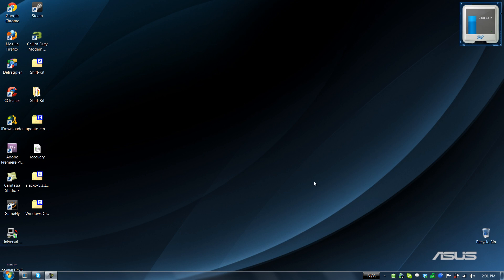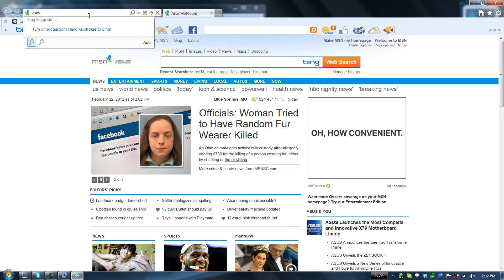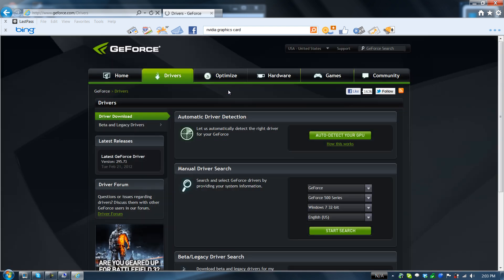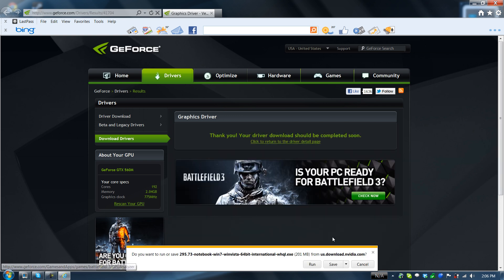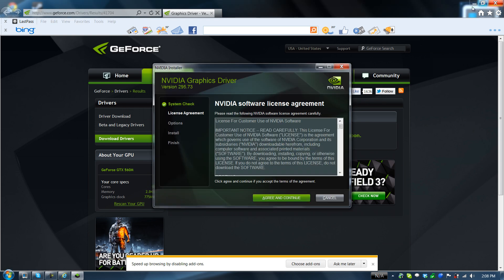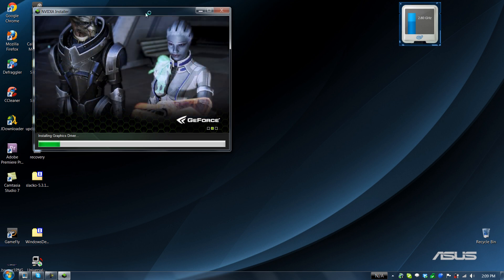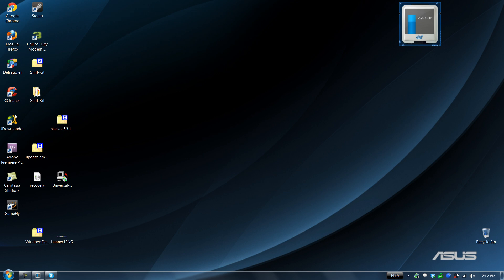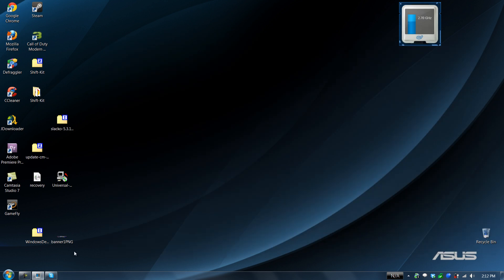How To Update The Graphics Card On Your Asus G74SX Gaming Laptop!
If the link below doesn't work, it's because there is a NEWER update!
Just use the auto detect feature, or search for your exact model.
I can tell you this is the 2nd update since I bought this laptop!

As of 07/01/13, there is a NEWER UPDATE!

Do you want Windows 8? I recommend these! :)
- Windows 8 Pro 64 Bit
- Windows 8 Pro 32 Bit